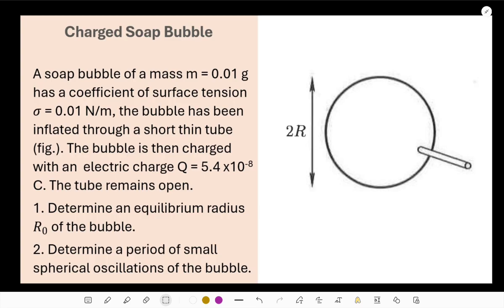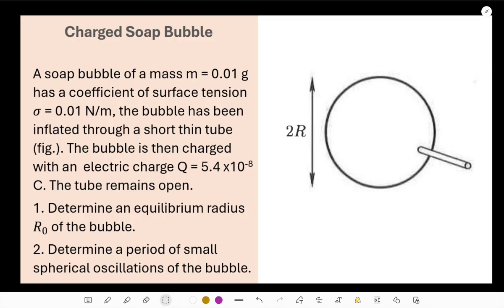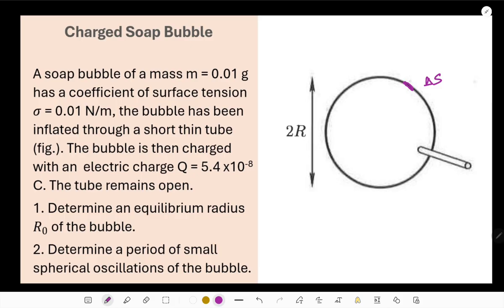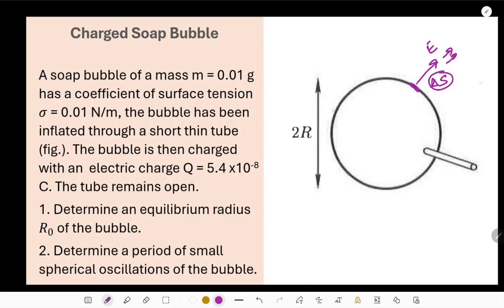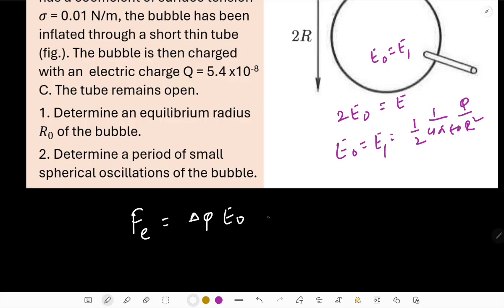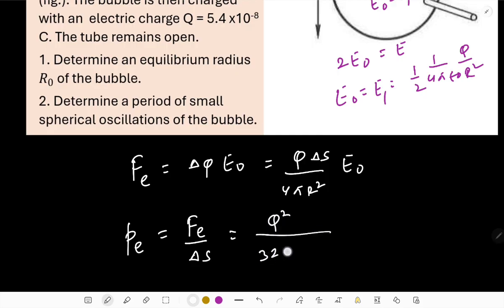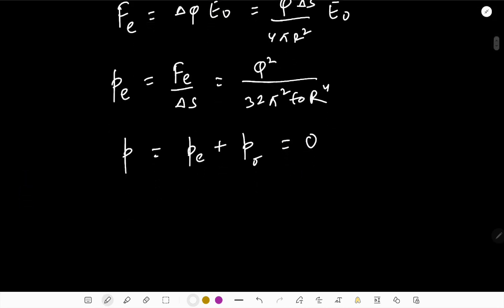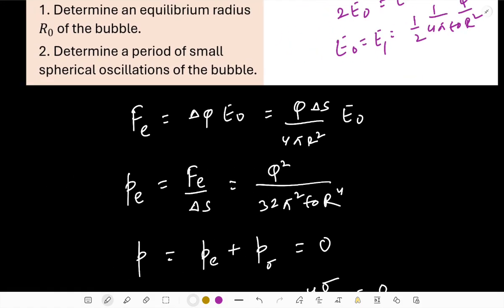IIT JEE Preparation | Electrodynamics : Charged Soap Bubble